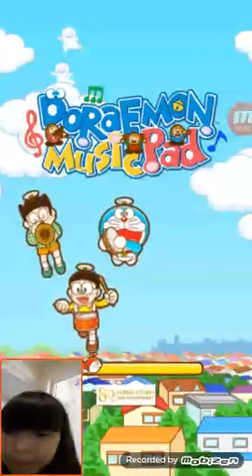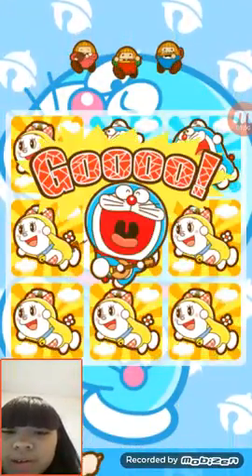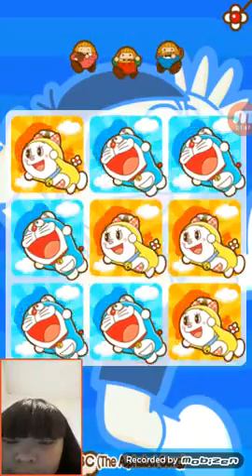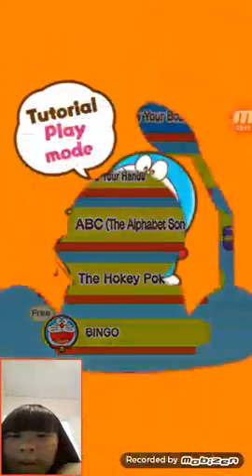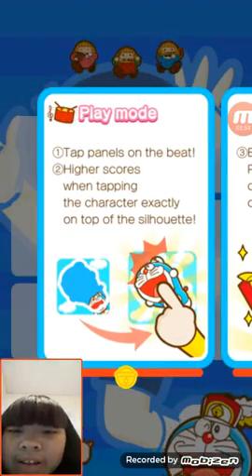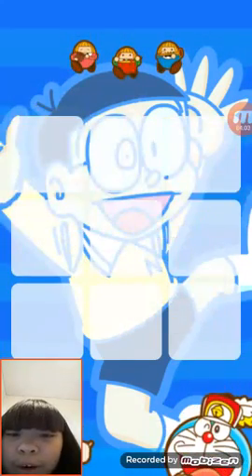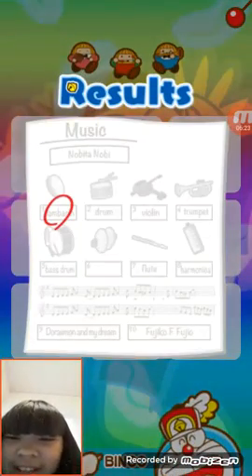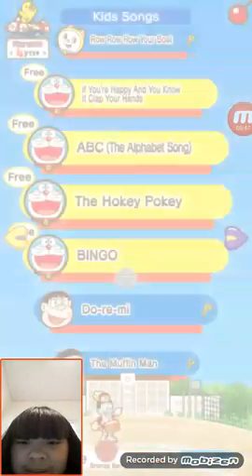🎼🎵LET'S PLAY DORAEMON MUSIC PAD|AUDREY'S OFFICIAL GAMING🎵🎼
Hi guys.This is Audrey from Audrey's Official Gaming.Today,I am going to play Doraemon Music Pad.

Doraemon Music Pad is a game where you/your kids can play with music.This game,contains two modes.It was free mode and play mode.Free mode is a mode for ages 8 months and up can play with.How to play in this mode is to tap which square.Play mode is a mode for ages 4 years old and up can play with.How to play in this mode is you must tap the square with Doraemon and his pal.You must tap it when the character reaches the silhouette.At first,I think this game was weird but then I think it's a game for kids.